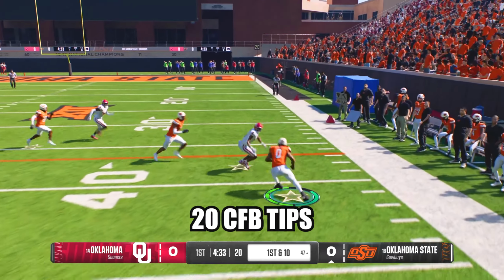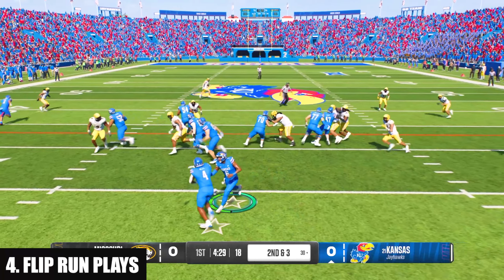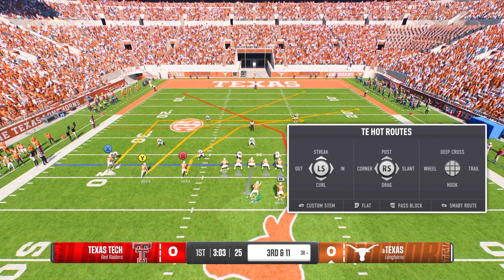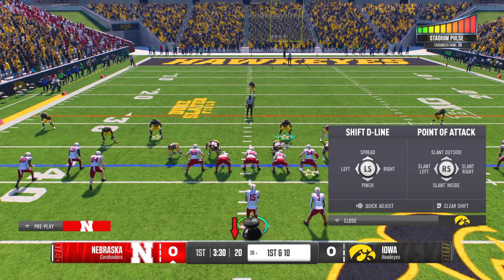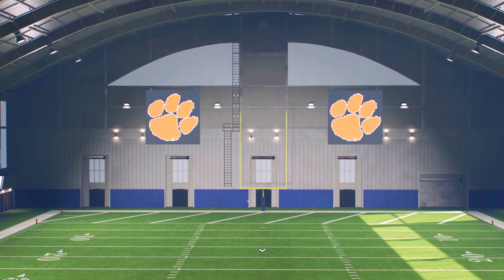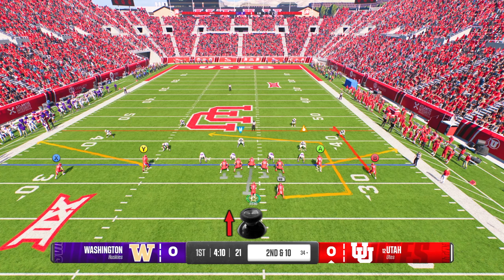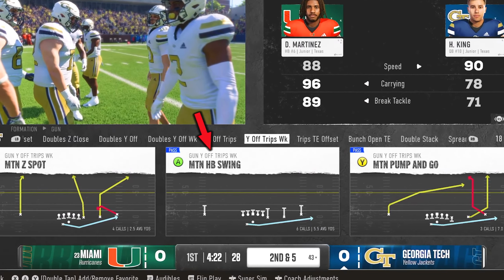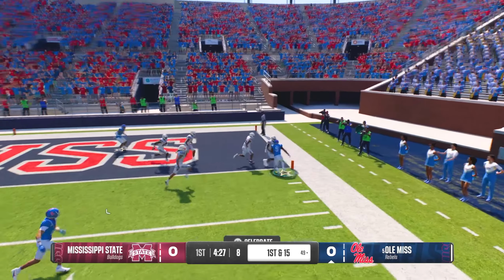20 Pro Tips EVERY College Football 25 Player Should Know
0:00 HB Slip Screen
0:35 Pass Lead
1:04 Custom Shells
1:35 Flip Run Plays
2:08 High Balls
2:29 Pocket Presence
2:54 Stop QB Scrambles
3:17 Hot Routes
3:52 Beat Man Coverage
4:27 Flood Concept
4:57 Gap Shoot
5:35 Turbo Mode
6:10 Speed Options
6:44 Max FG Range
7:10 Match Coverage
8:06 Custom Stems
9:03 Stickwork Guide
10:02 QB Blast
10:43 Switch Stick
11:15 Beat Prevent Defense